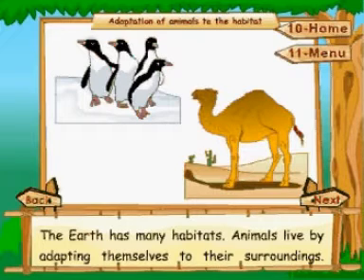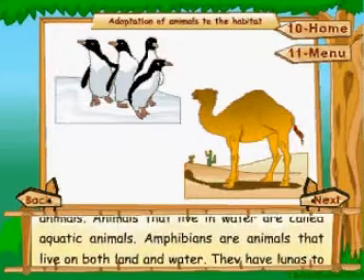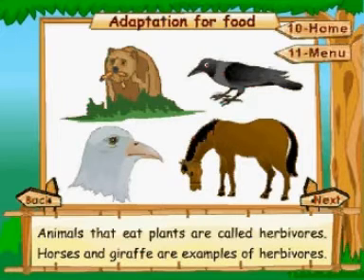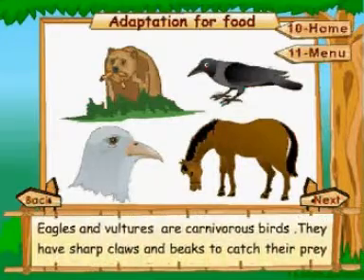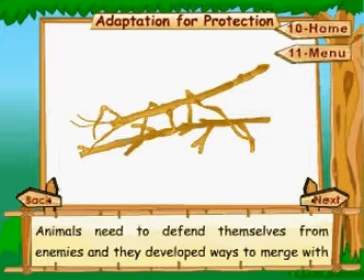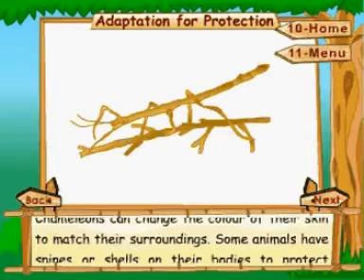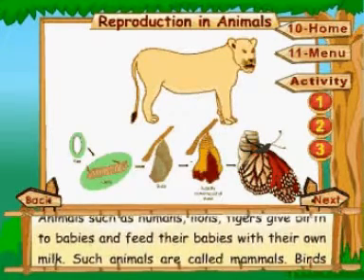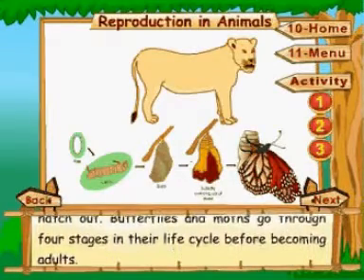Learn Science | Class 4 | Animal Life